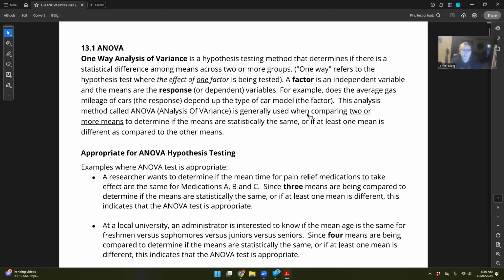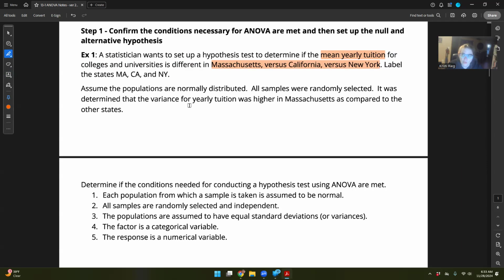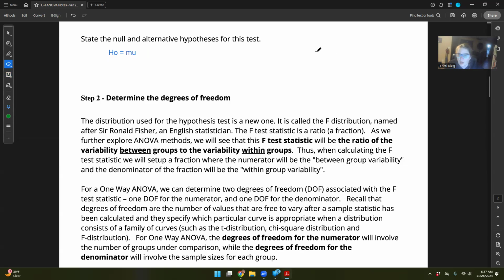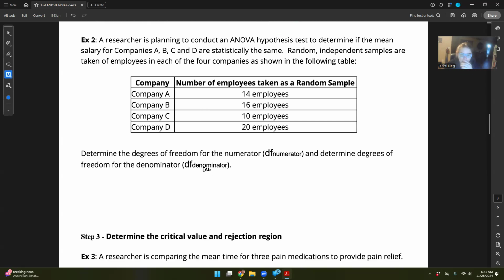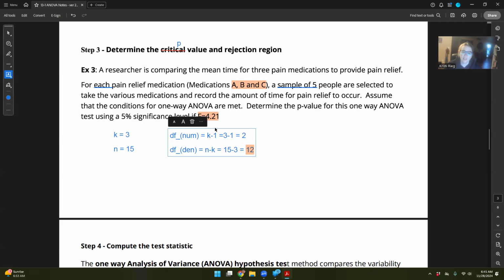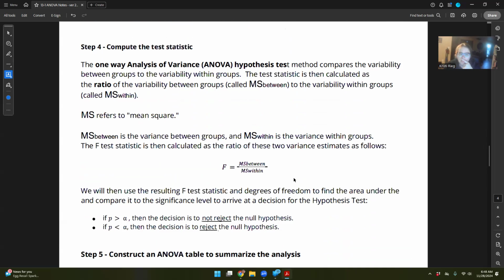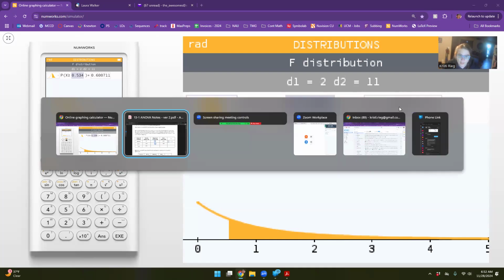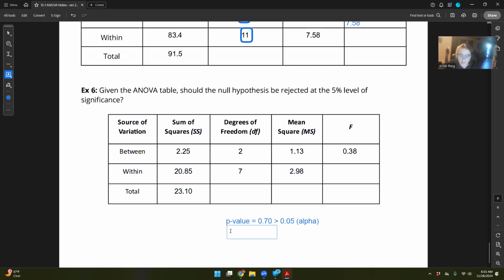13.1 Intro Part 1